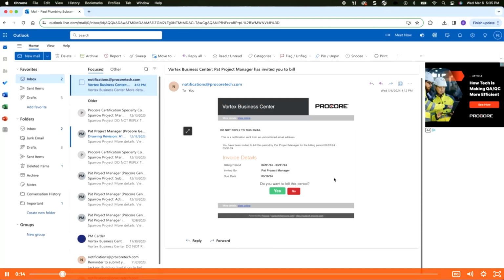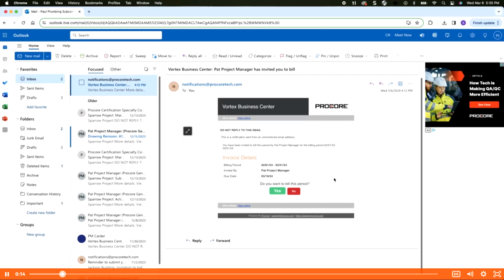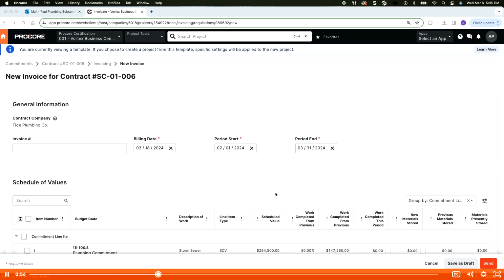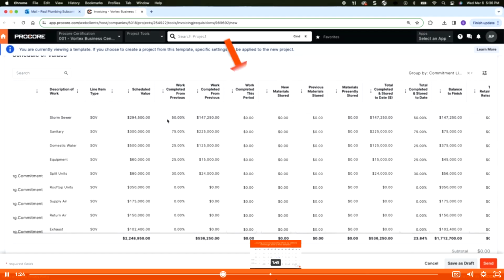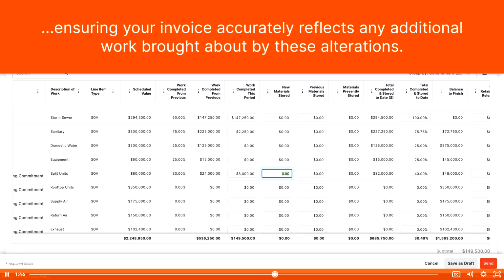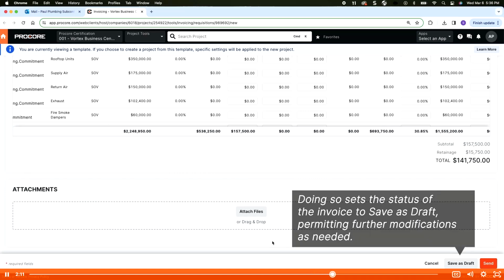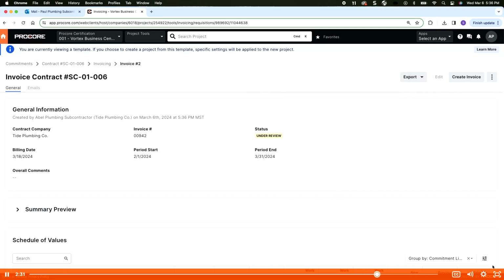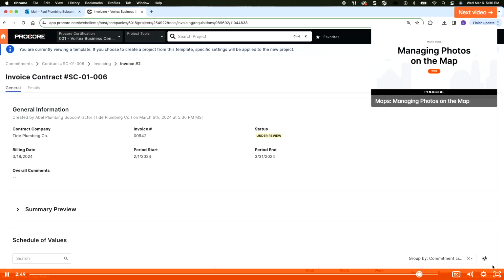SUBCONTRACTOR | Submitting Subcontractor Invoices Pay Applications in Procore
In this video, I guide you through the process of submitting subcontractor invoices in Procore, ensuring that you are compensated accurately for your work. After your subcontractor schedule of values is approved and a billing period is set, you'll receive an email notification to initiate the billing process. I walk you through entering your unique invoice number, documenting your progress, and handling approved change orders. If needed, you can attach files like lien waivers, and remember, you can save your invoice as a draft if you're not ready to submit it yet. Once you're prepared, simply click 'Send' to change the status to 'Under Review'.

00:00 Submitting Subcontractor Invoices
00:40 Creating New Invoice
02:09 Saving and Submitting Invoice